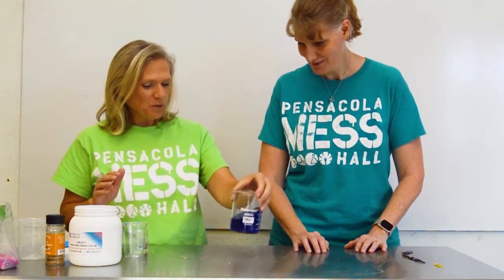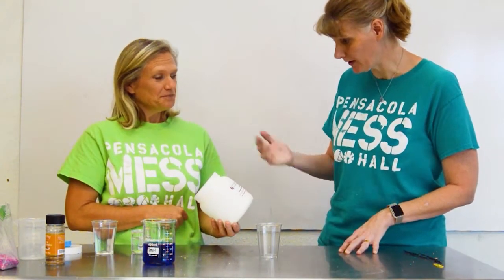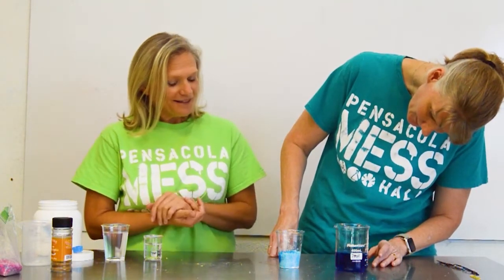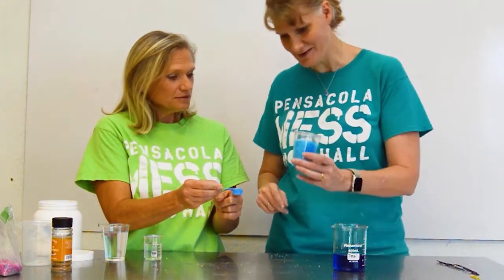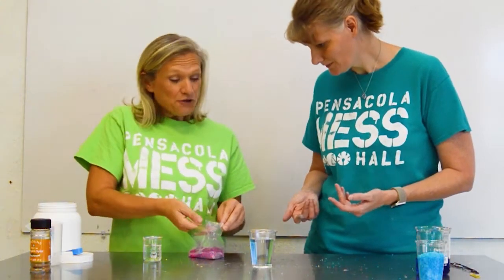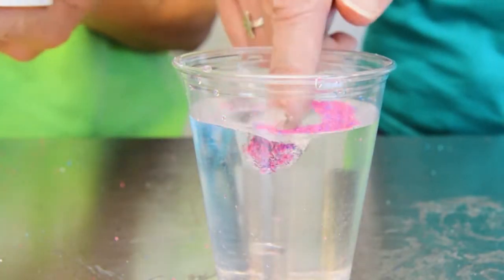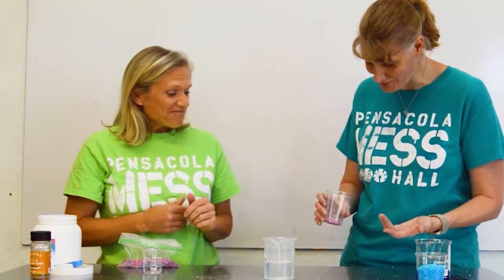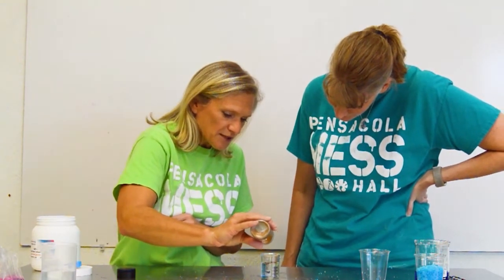Curiosity Captured Nicole Episode 10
Introducing Curiosity Captured Nicole, a series aimed to inspire curiosity about weekly topics in science.

Our second week explores concepts in chemistry, made possible by Ascend Performance Materials.